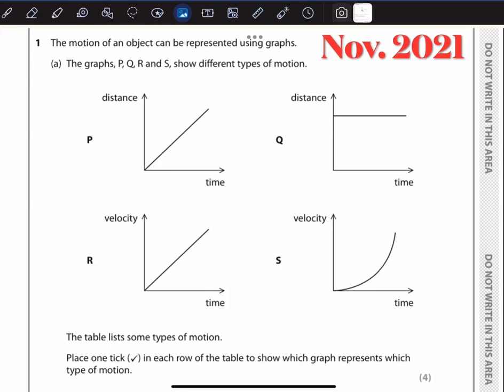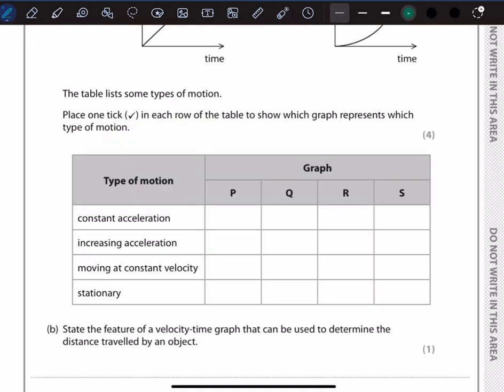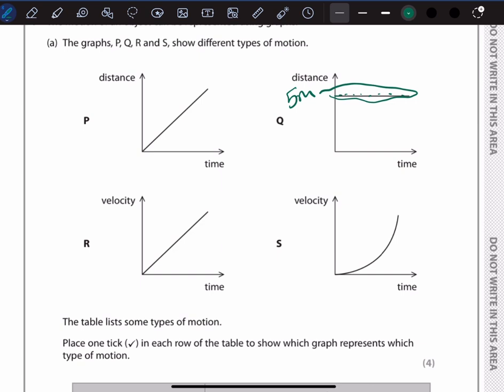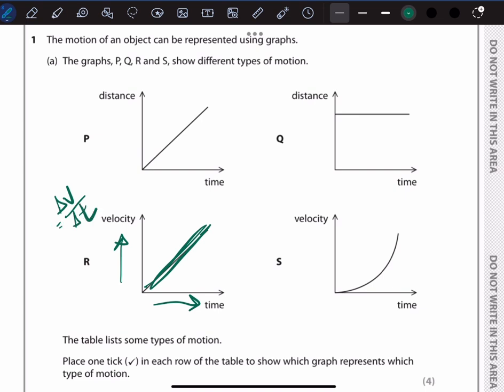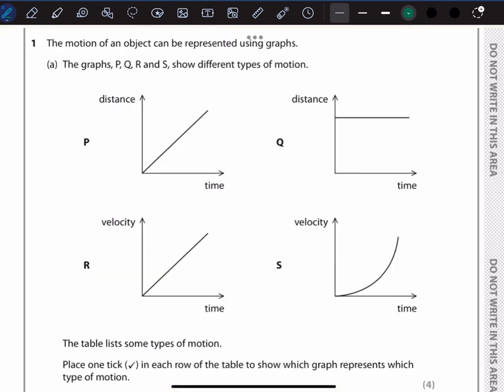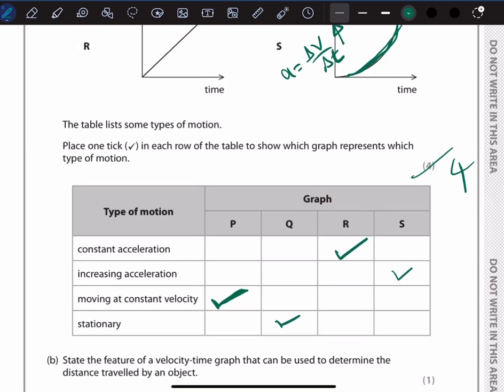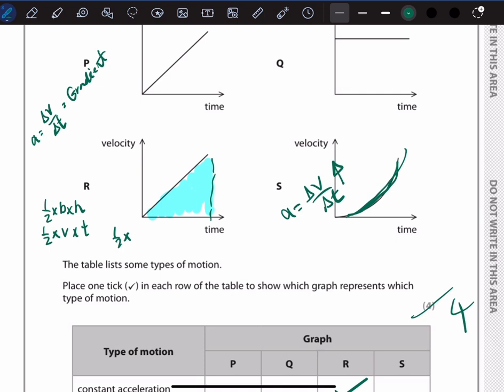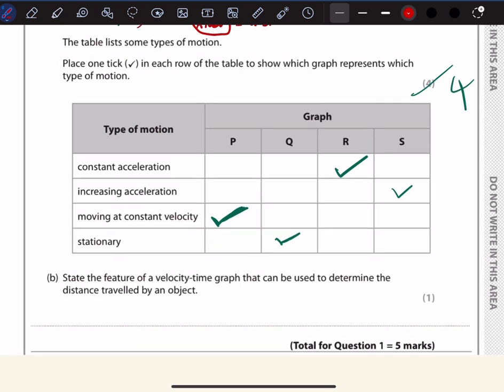IGCSE Physics Edexcel (1-9)-Nov. 2021- 4PH1 Science(Double award) 4SD0-Q1 SOLVED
Edexcel  IGCSE Physics Past Paper Nov. 2021 4PH1Science (Double award) 4SD0 Q5 Solved/Model Answer/Mark Scheme